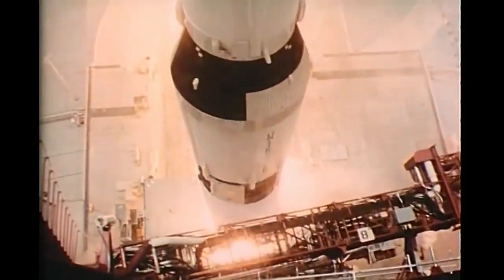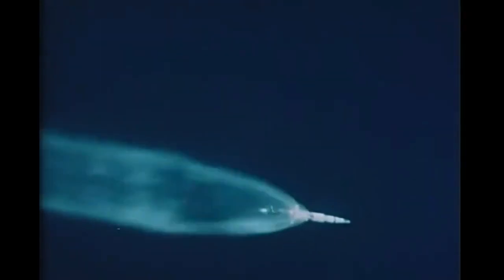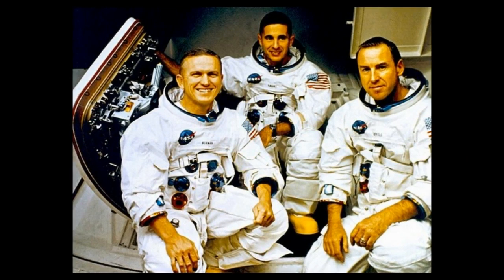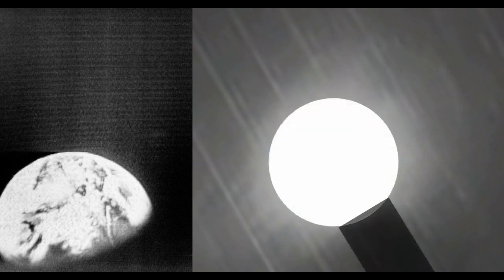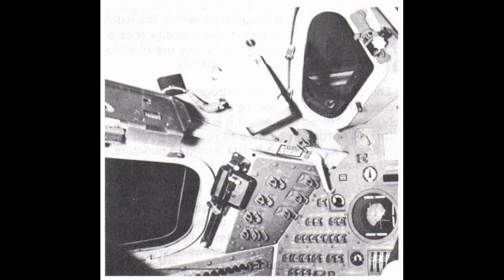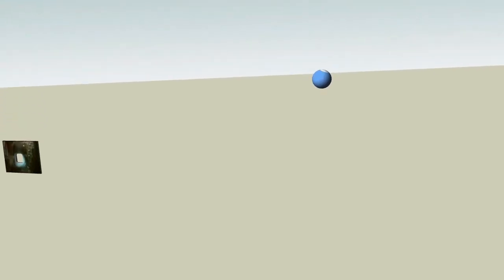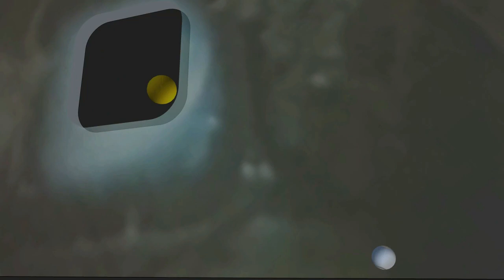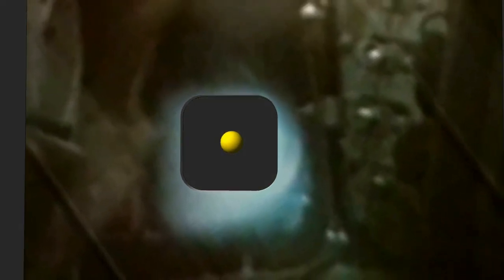Apollo: The Fourth Stage - That's the Earth?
This is an analysis of the first live TV broadcast to contain a view of the Earth in full. NASA claims it was transmitted from Apollo 8 when the spacecraft was 138,000 miles out. You may judge for yourself but the object cannot be our planet. How difficult can it be to point the TV camera out the window to include a view of the Earth? They had no such problem when it came to live broadcasts of the Moon.